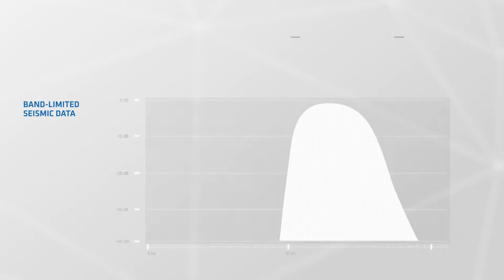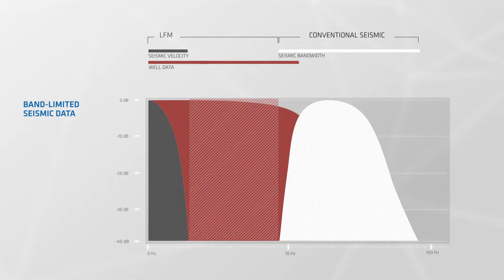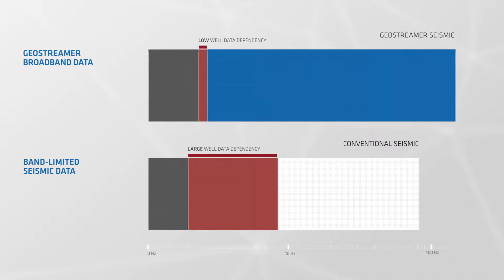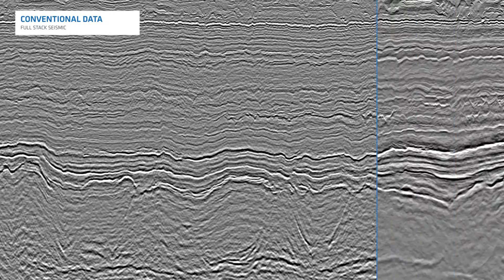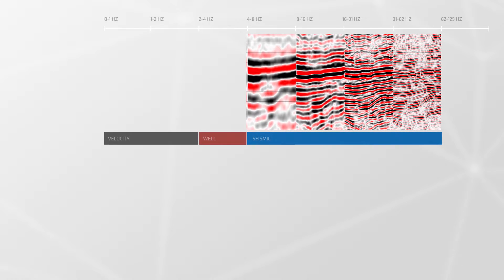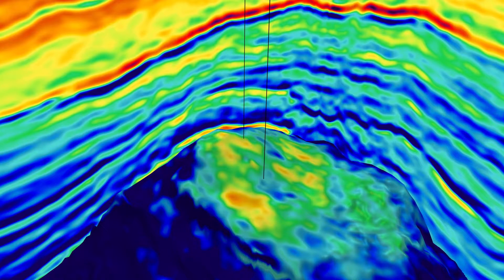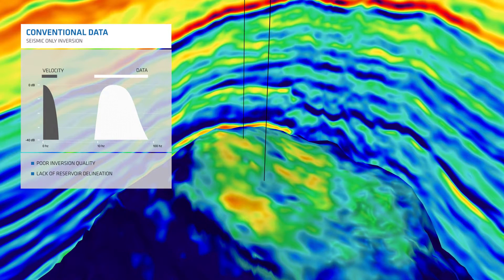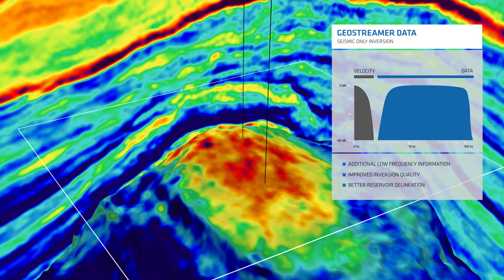GeoStreamer - Reservoir Benefits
GeoStreamer prestack deghosting provides reliable attributes for better understanding of rock and fluid distribution. Improved attribute computations reduce uncertainty and enable more precise estimation of reserves.